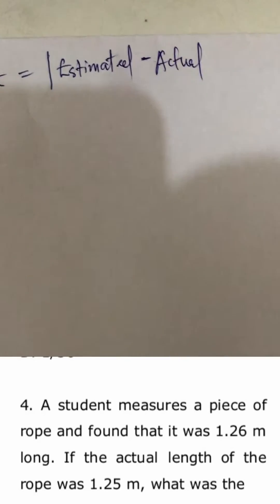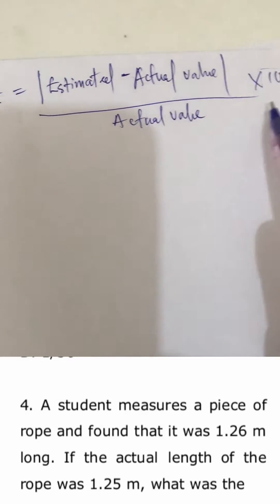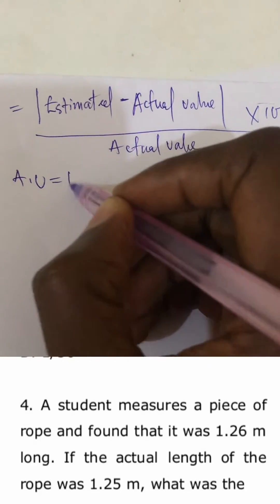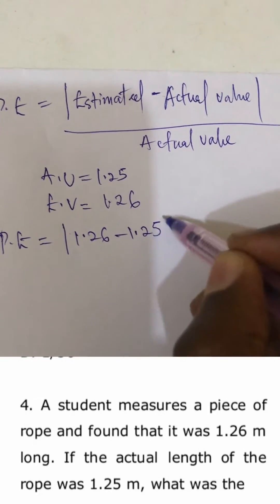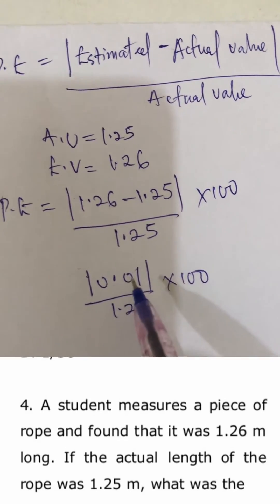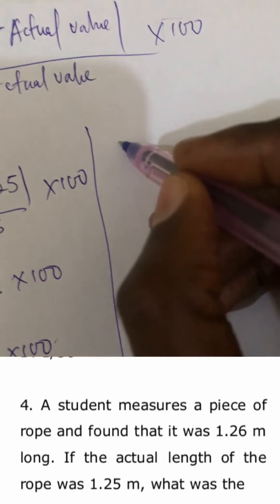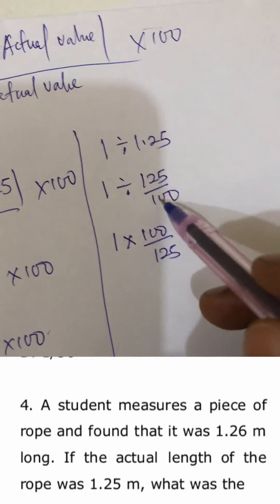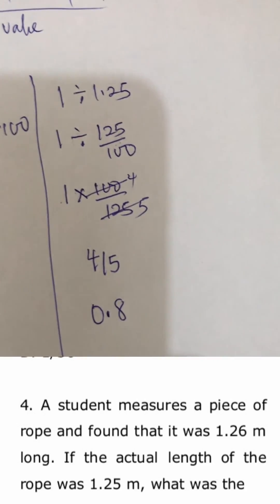Percentage Error: JAMB 2010 Question 3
Question 1

Question 2